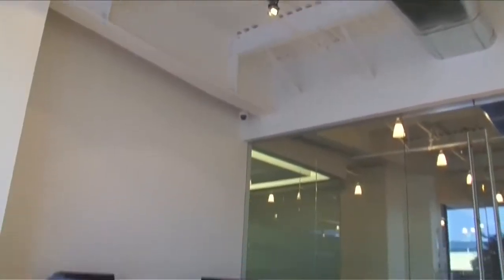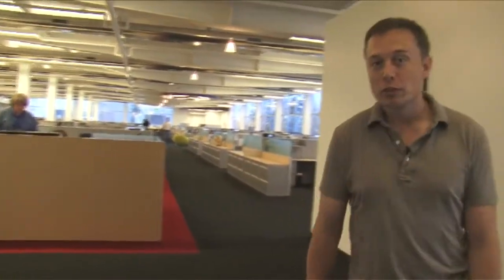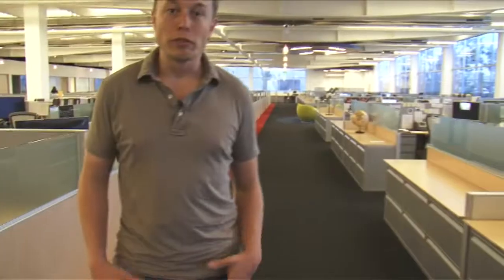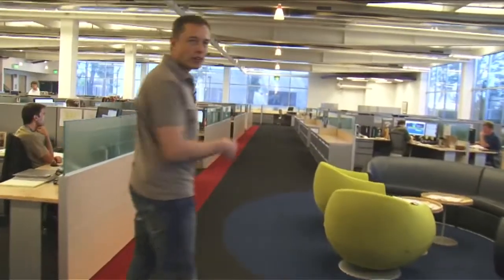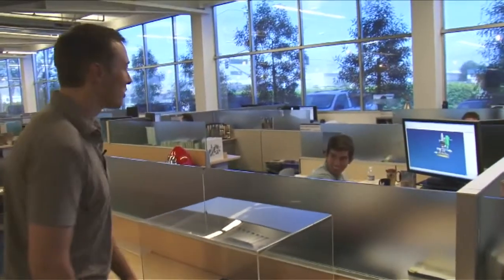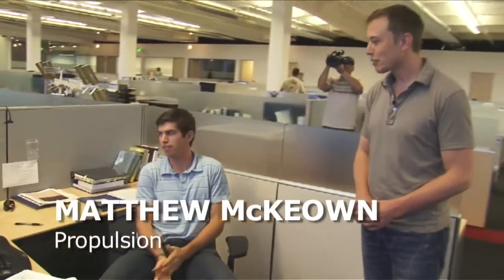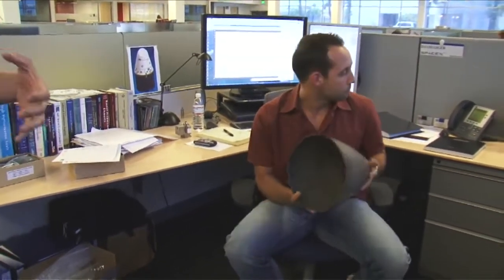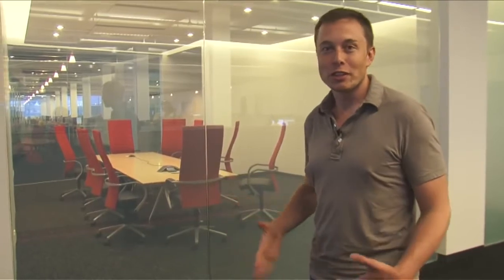Elon Musk's SpaceX Tour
SpaceX CEO and CTO Elon Musk takes us on a tour of the SpaceX Headquarters located in Hawthorne, CA , just outside of Los Angeles. Once a manufacturing site for the 747 aircraft, this 500,000 square foot facility is where SpaceX now designs and builds 80% of the Falcon line.

Channel 007 is an educational, entertainment channel.

Don't miss out on fresh news around the world, be a part of the 007 channel.
Uploading fresh content 3 times a week.
(Monday, Thursday, Sunday)